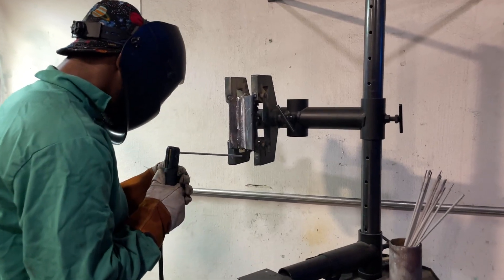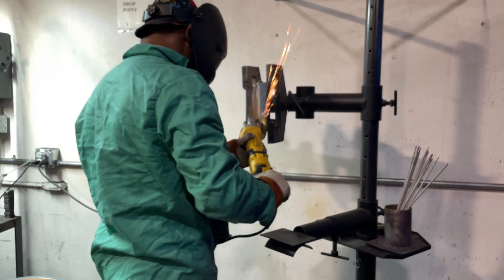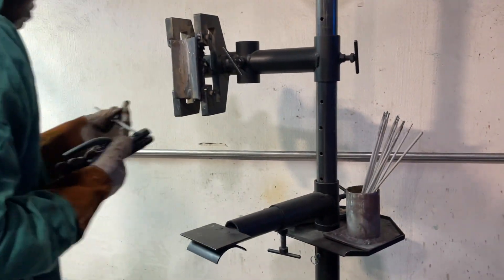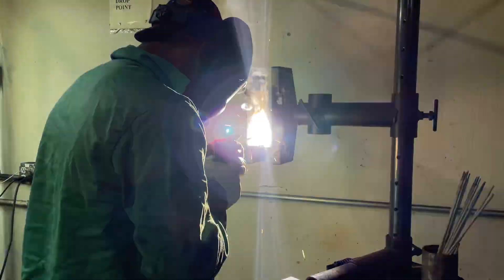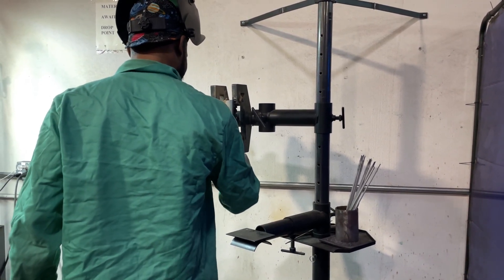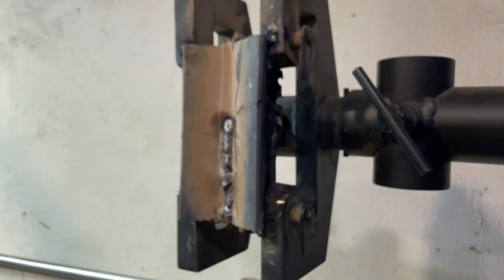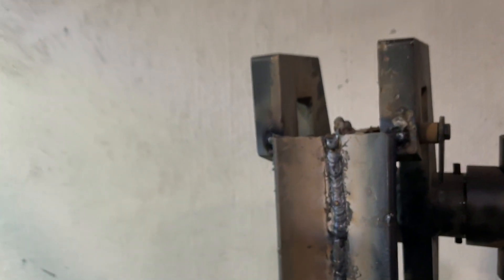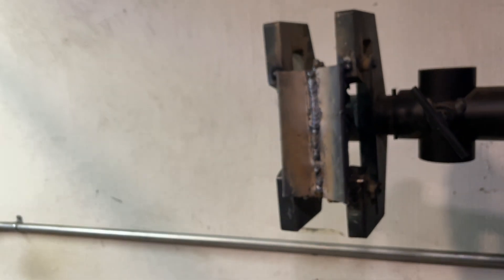Stick Welding Refresher!